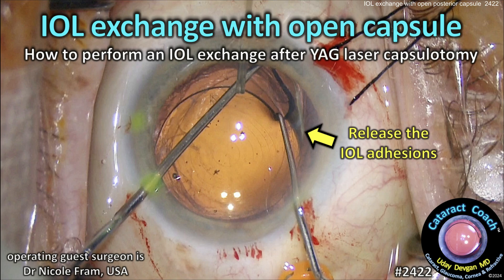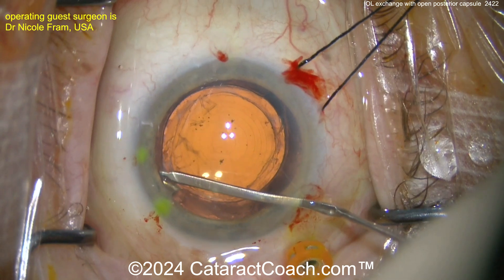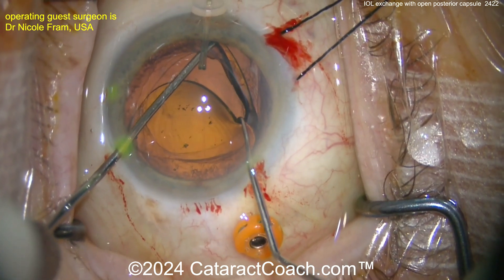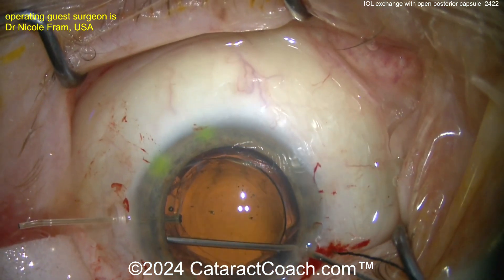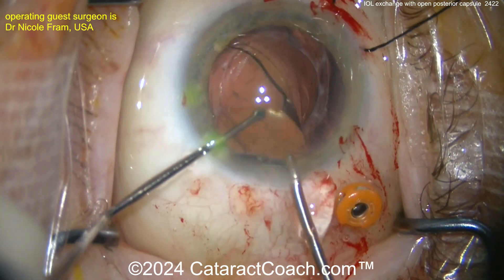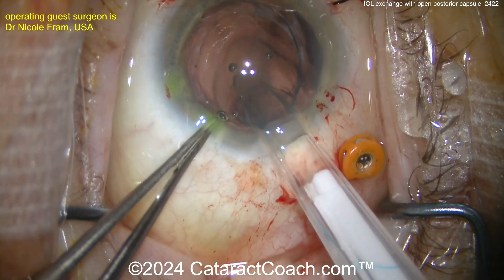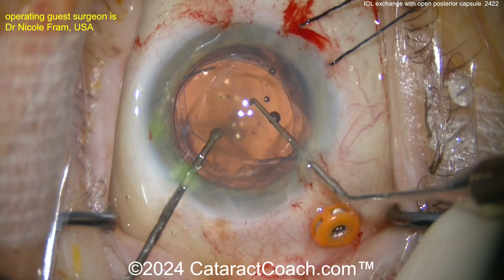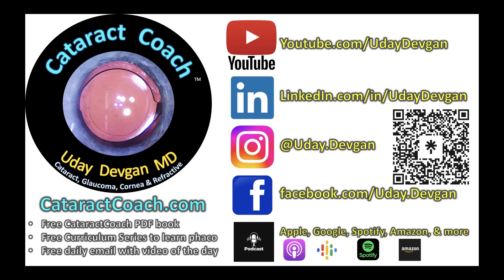CataractCoach™ 2422: IOL exchange with open posterior capsule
Performing an IOL exchange can be tricky, particularly if the patient has already had a YAG laser capsulotomy. In this case our guest surgeon (who was our featured podcast guest yesterday) removes a multi-focal IOL from a patient who has an open posterior capsule. An innovative solution in this case is using a capsule hook for counter-traction while dissecting the haptics from the capsular bag equator. A limited anterior vitrectomy is also performed using a pars plana approach. This is a handy guide for when you need to perform these cases.